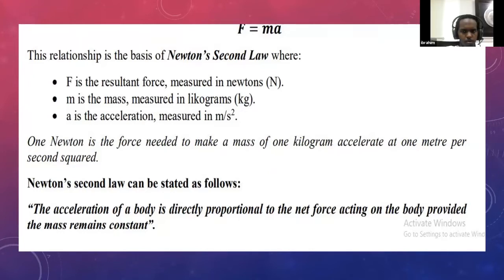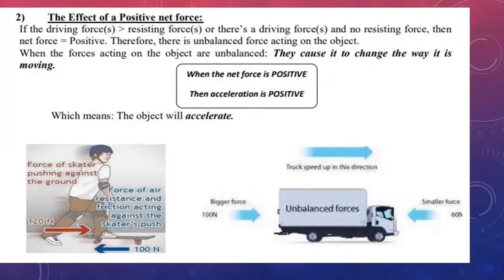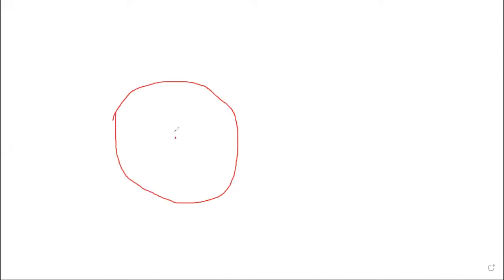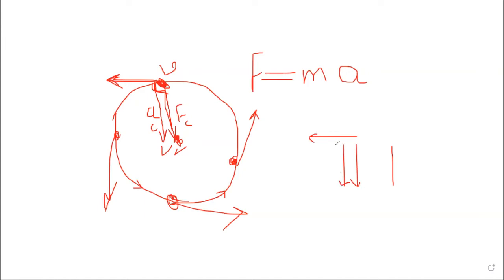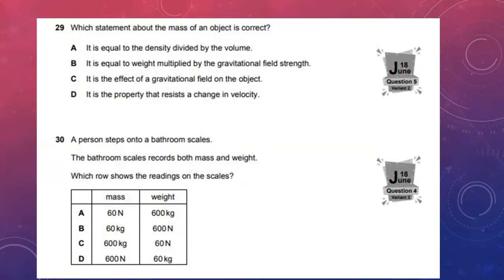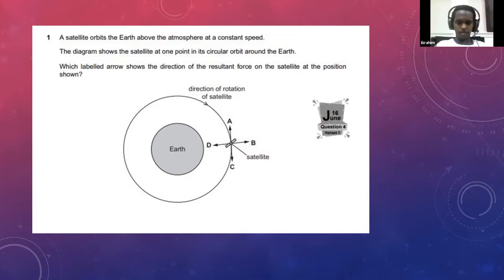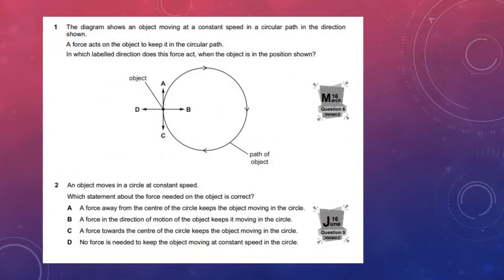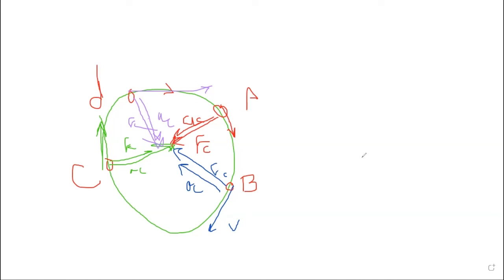Physics Mrs manar